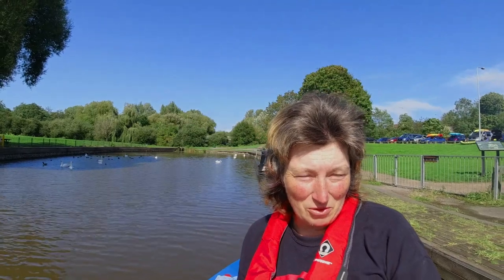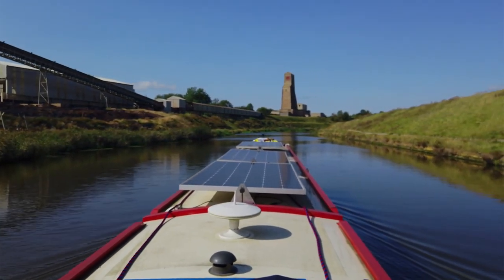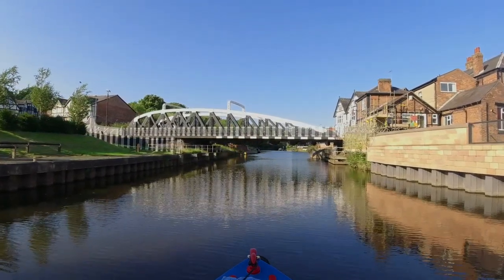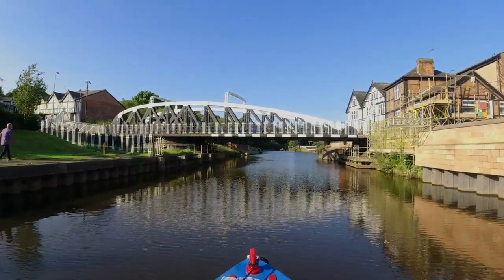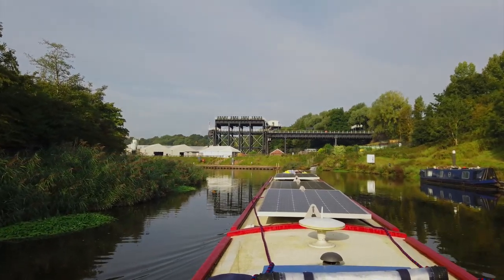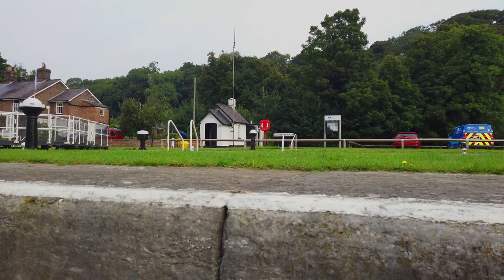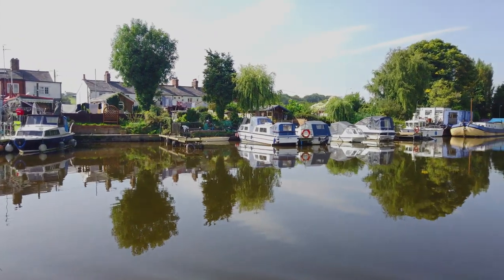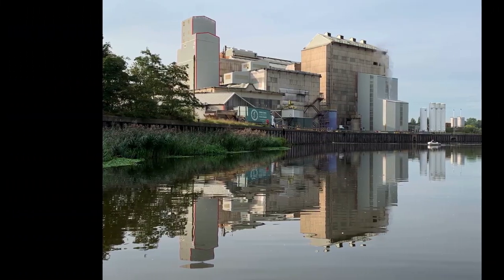118. Cruising the River Weaver passing the Anderton Boat Lift and going through 3 Big Locks!!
118. Join us as we cruise along the lovely River Weaver passing the Anderton Boat Lift and going through 3 Big Locks! Look out for some aerial footage showing how massive these locks are and some photos from the cruise as well as our stay in Northwich.